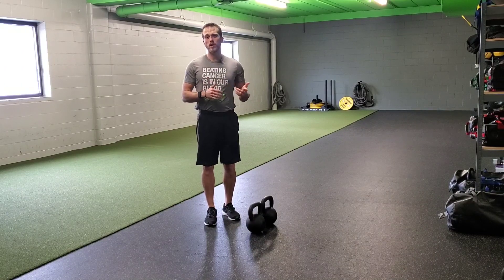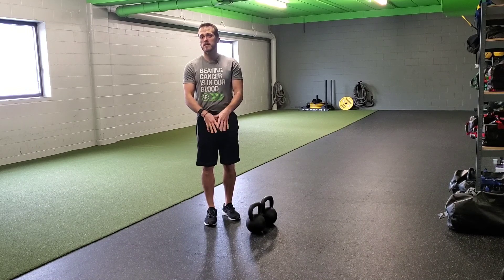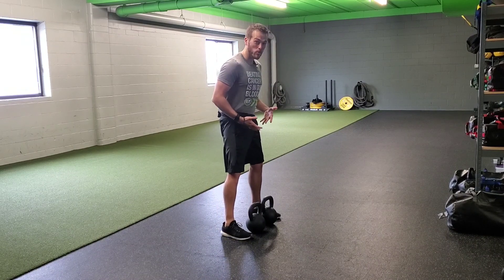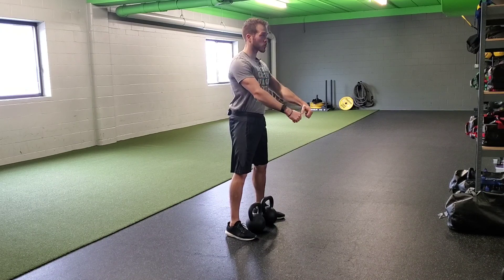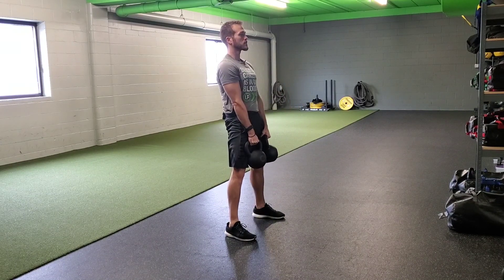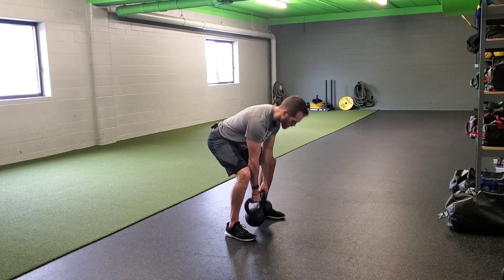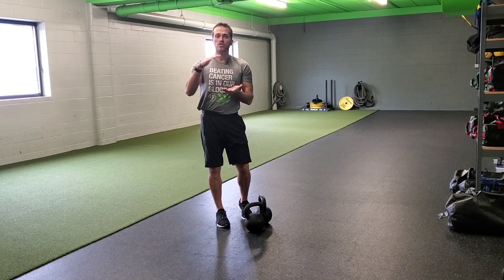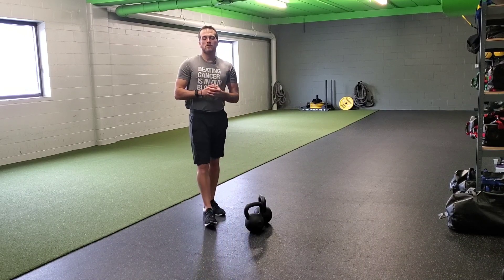Unity Fitness - 2 KB Deadlift